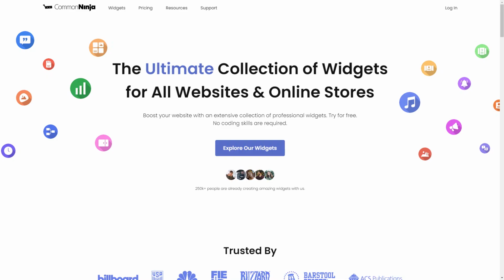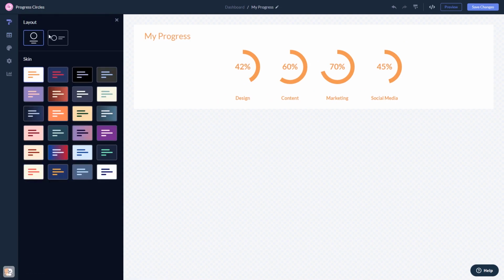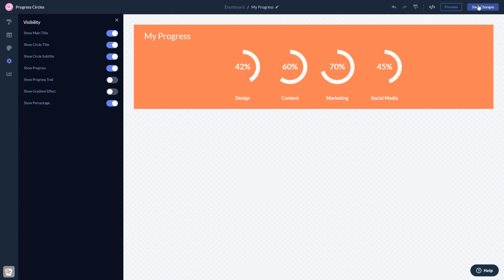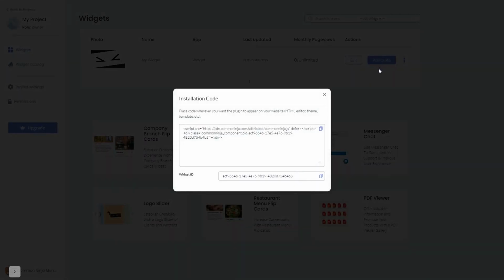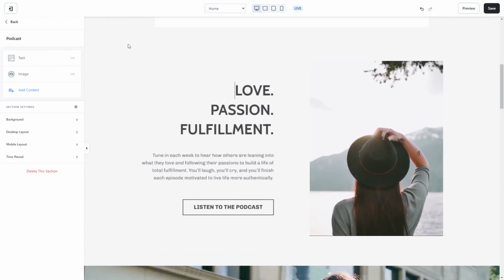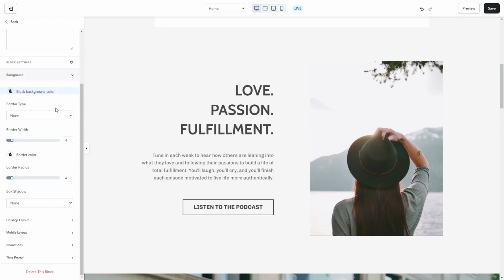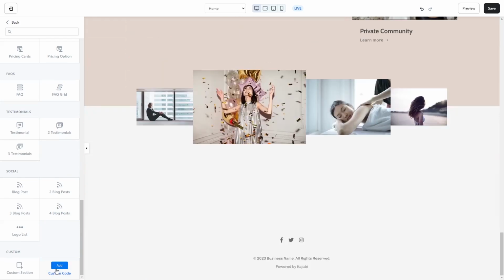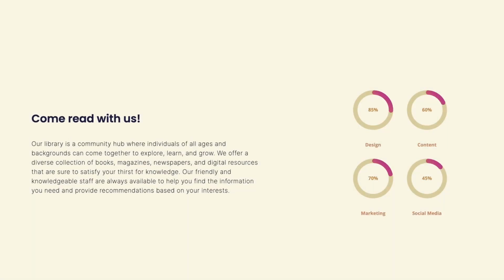How to add Progress Circles to Kajabi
Common Ninja’s Progress Circles widget is a visually appealing tool for showcasing progress in a clear and concise way in the shape of a circle.
With it, you can show the progress of your projects, skill learning, donation goals, and similar subjects that require a visual representation of progress.

Video Timeline
00:00 About the Progress Circles widget
00:23 Creating Progress Circles widget
00:36 Editing the Progress Circles widget
01:14 Adding the Progress Circles widget to Kajabi

The Progress Circles widget for Kajabi has a wide variety of customizable features, including:
- Multiple circles
- Multiple layouts
- Animation
- Multiple skins